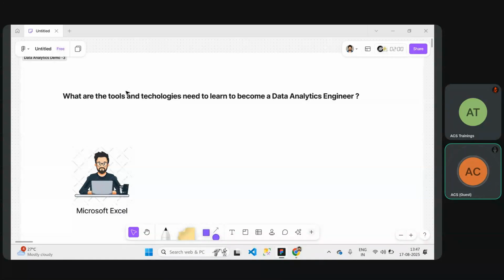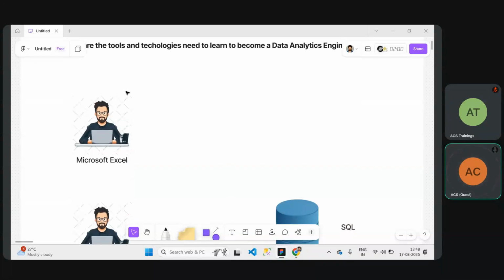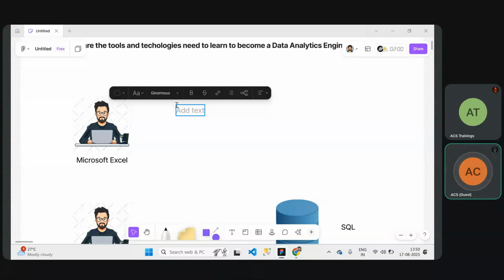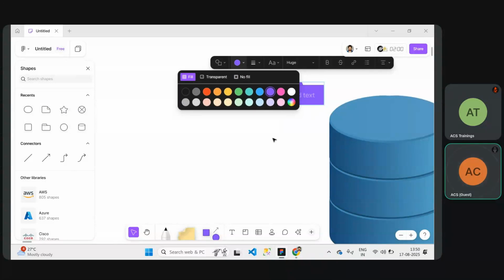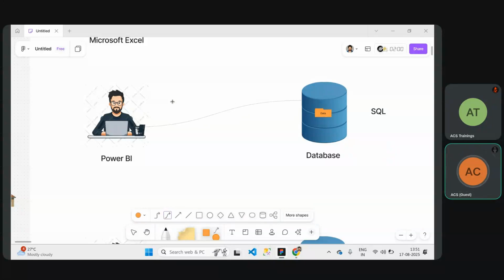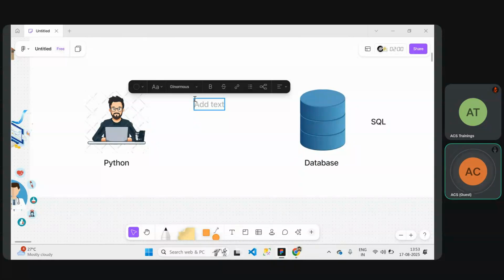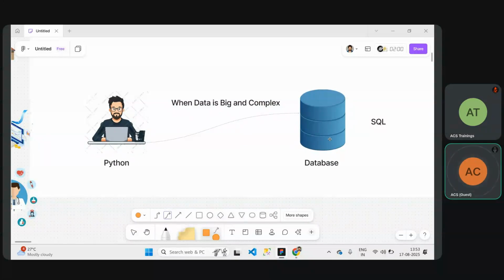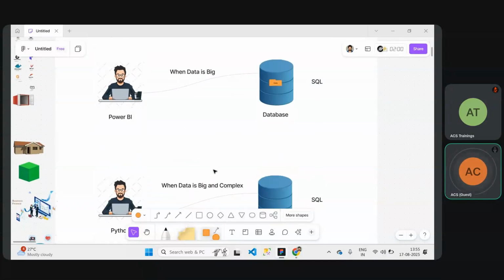Data Analytics Demo Class | Part 3 | Tools & Techniques | Acharya Coding School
Welcome to Part 3 of the Data Analytics Demo Series by Acharya Coding School 🚀

This session focuses on the important tools and technologies in Data Analytics and their role in solving real-time business problems.

📘 What You Will Learn in Part 3:

✔️ Overview of widely used Data Analytics tools
✔️ SQL for data extraction & management
✔️ Excel for data analysis & reporting
✔️ Power BI & Tableau for interactive dashboards
✔️ Python libraries (Pandas, NumPy, Matplotlib) for analytics
✔️ How these tools are applied in real-time projects

By the end of this demo, you will clearly understand the technologies that power Data Analytics and how to start working with them.

✅ Other Courses We Offer:

Python Full Stack | Java Full Stack | MERN Full Stack | .NET Full Stack | DevOps (AWS, Azure, GCP) | Data Science | Data Analytics | Data Engineering | Cybersecurity | Testing Tools | Digital Marketing | Stock Market | AI | ML & DL | ServiceNow | MS Office | Real-time Projects

📍 Our Address:
Acharya Coding School